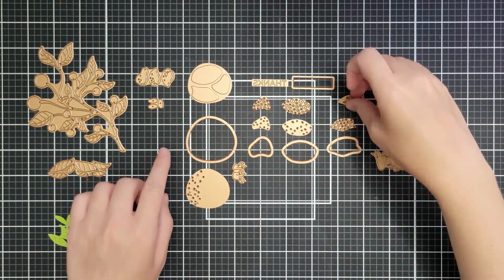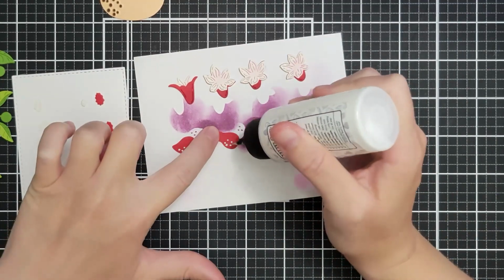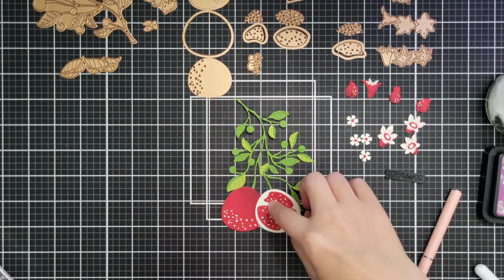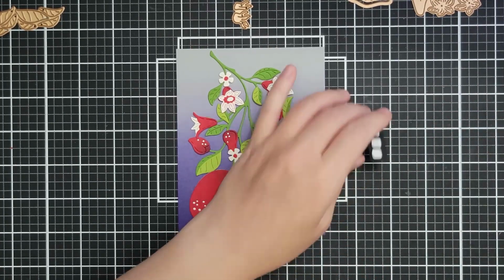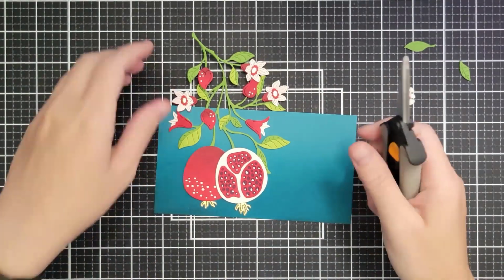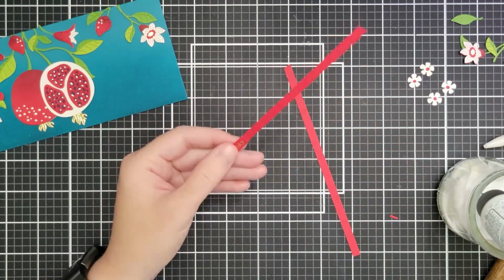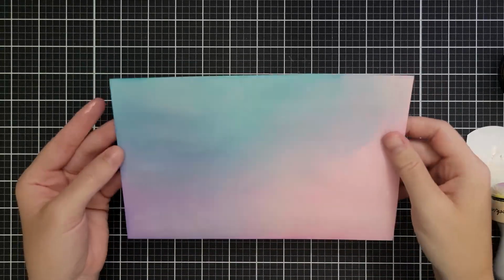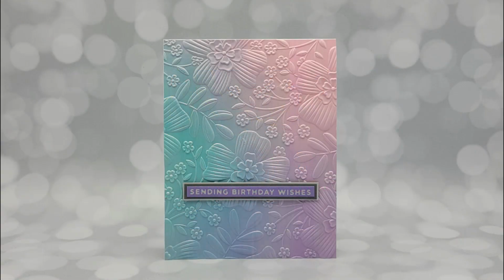Stretch Your Supplies, 1 Die Set, 2 Ways Spellbinders Large Die of the Month + 3D Embossing Folder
I tried to be brave and just play. I'm lucky I turned my camera on, because I never could have imagined how much I'd end up loving this die set.

Die Hard Club = Large Die + Small Die, $35 USD

SPELLBINDERS MONTHLY CLUB INFORMATION (USA)
***New Subscriptions Open from the 6th-27th of the Month***

OTHER FEATURED SUPPLIES:
• Mini Everyday Sentiments Glimmer Hot Foil Plate & Die Set from Glimmer...
• Cross My Heart Solar Paste from Simon Hurley create. 2 fl. oz. jar. -...

• Black Foam Squares Mix 1MM Adhesive | Spellbinders Paper Arts -...
• White Foam Squares Mix 1MM Adhesive | Spellbinders Paper Arts

• Ranger Ink - Tim Holtz - Distress Ink Pads - Seedless Preserves
• Seedless Preserves Tim Holtz Distress Mini Ink Pad - Ranger

Links can be used at no additional cost to you and I earn a small percentage of the sale. It helps me to bring you more free content like this video and printable.